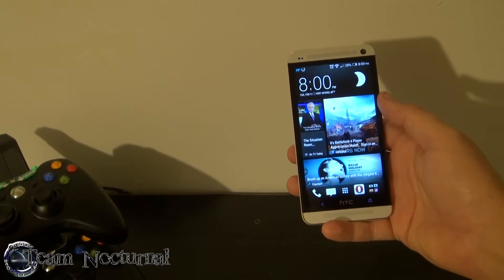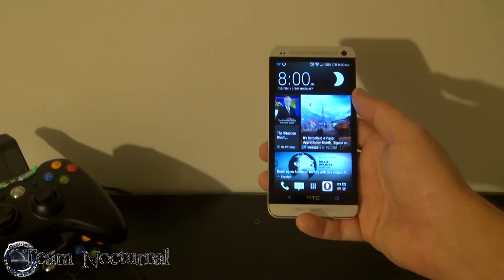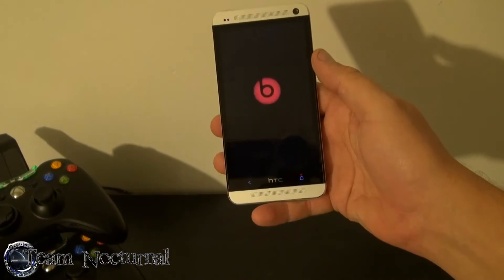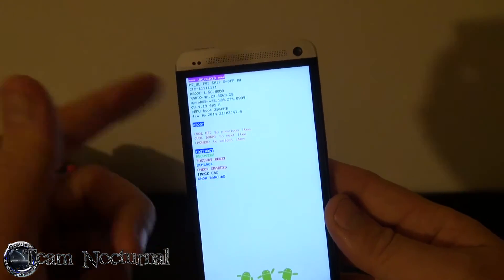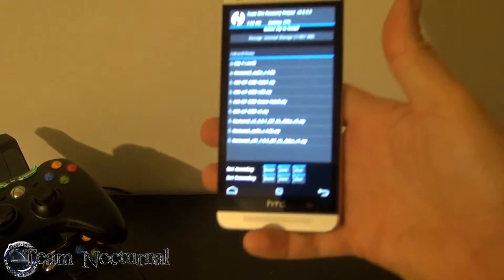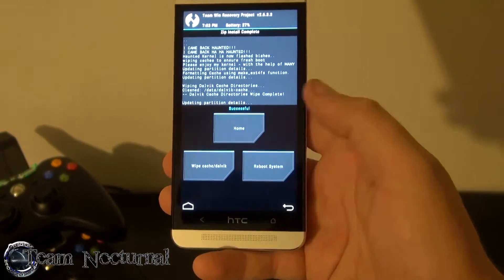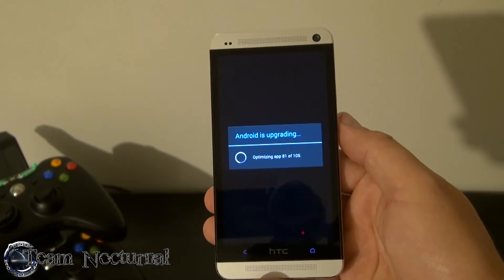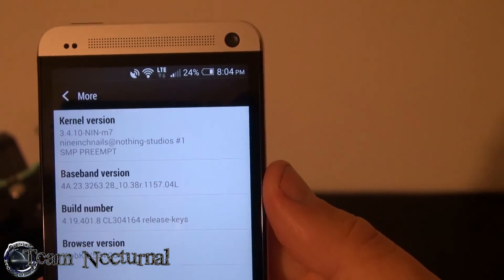How to install a custom kernel on the HTC One M7